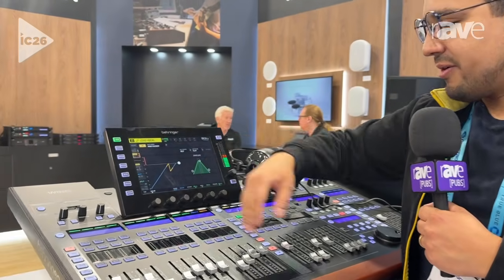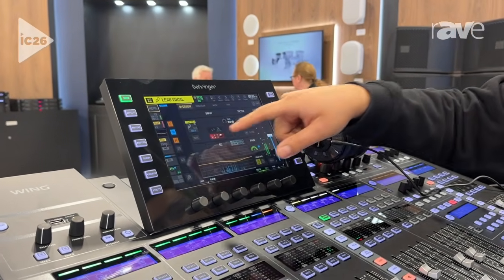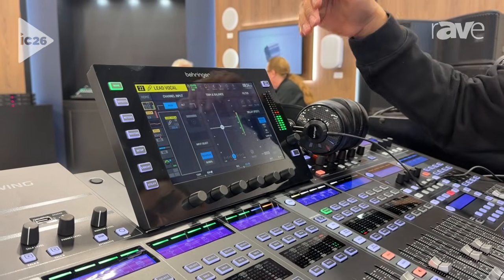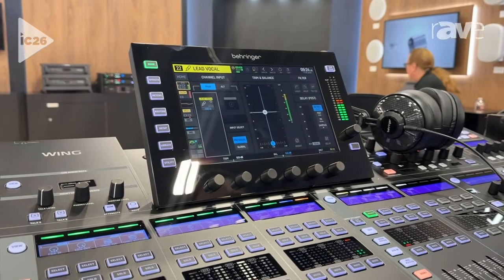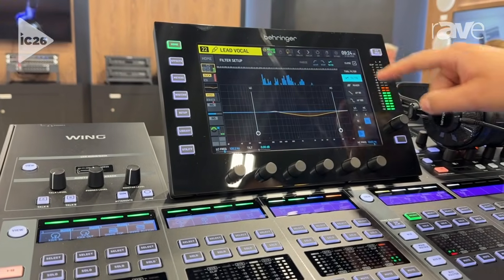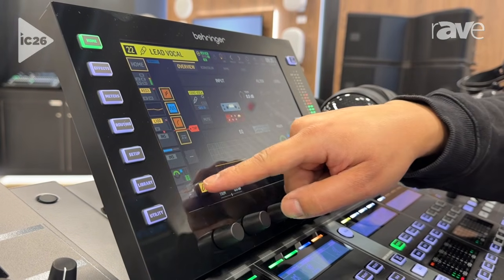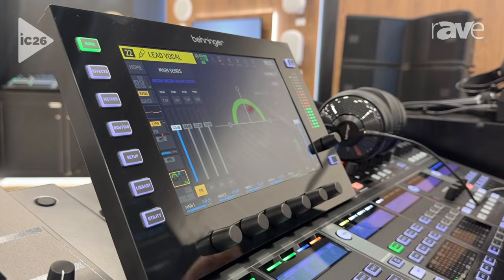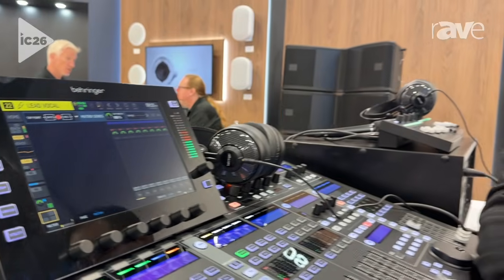InfoComm 2026: Behringer Demonstrates WING Digital Mixing Console for Live Sound